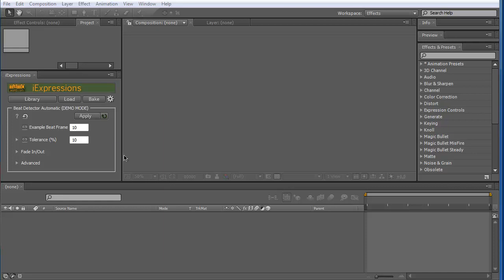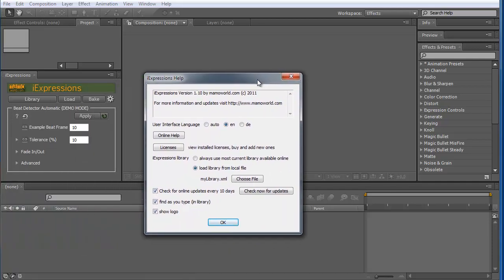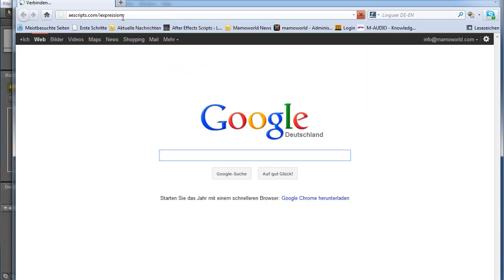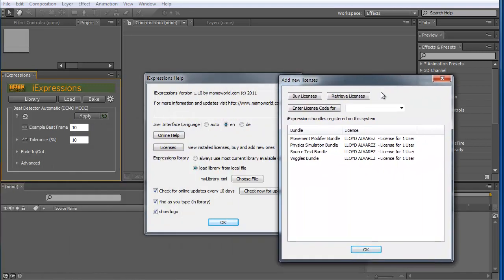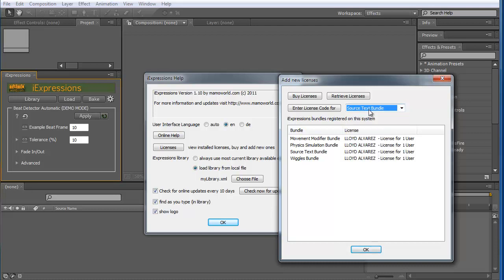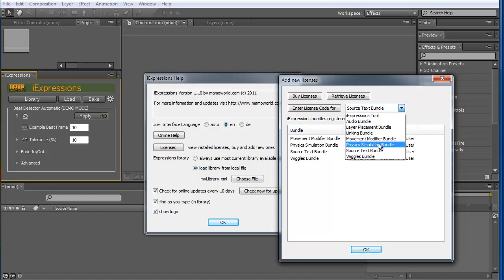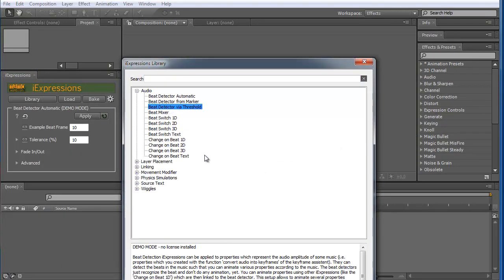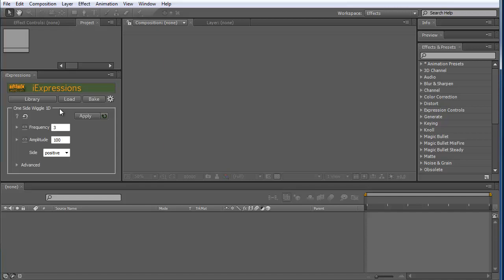How to install iExpressions licenses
This video shows how to install an iExpressions license for an individual bundle. If you have a license for an individual bundle, it works without a bundle for the entire tool.